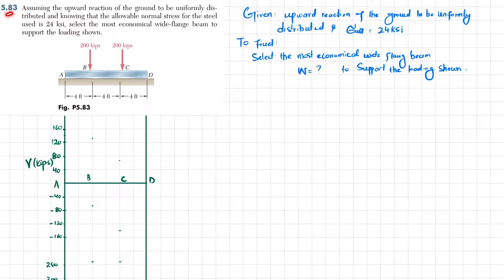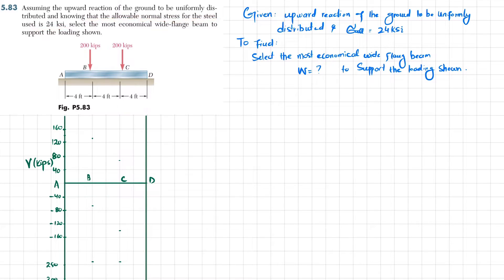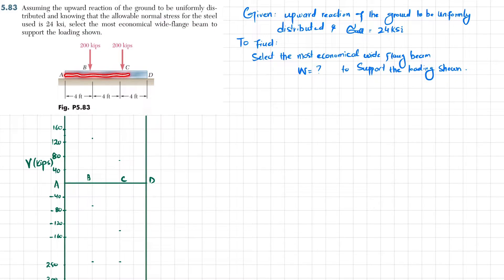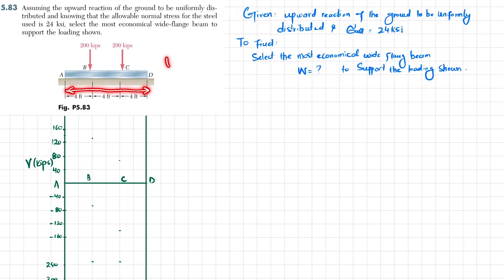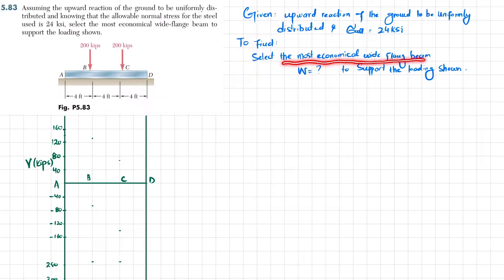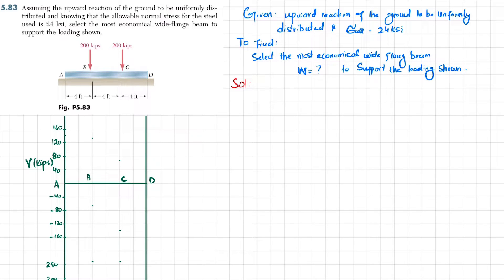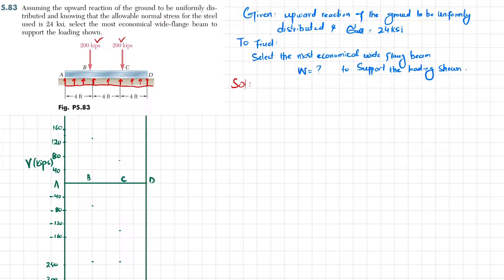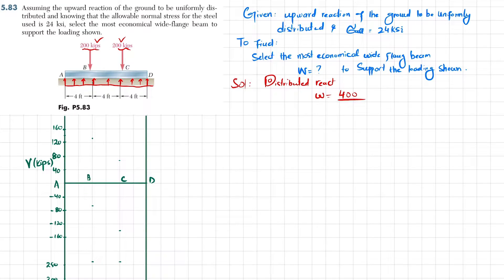5-83 |Analysis & Design of Beam | Mechanics of Materials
Problem 5.83
Assuming the upward reaction of the ground to be uniformly distributed and knowing that the allowable normal stress for the steel used is 24 ksi, select the most economical wide-flange beam to support the loading shown.
Problems Solution
200 Problem solutions of all chapter of  Mechanics of Materials by Beer & Johnston
Share Force & Bending Moment Diagram